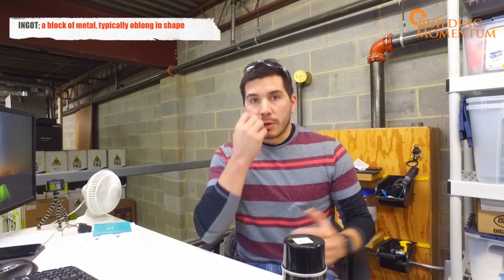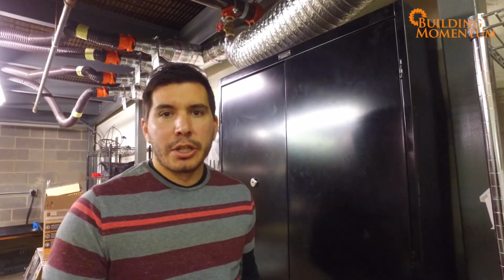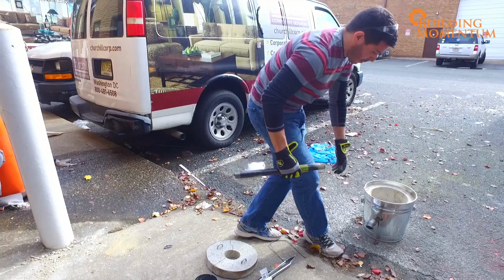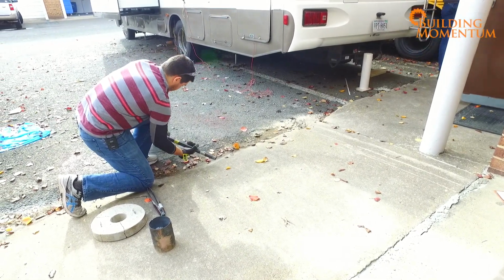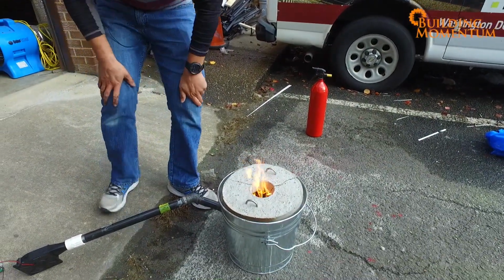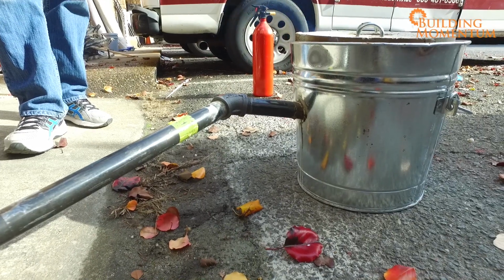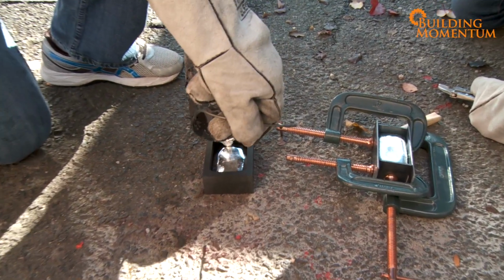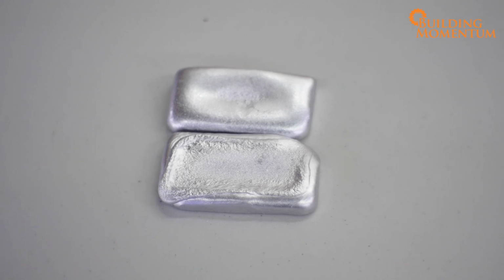Aluminium Forging with Albert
Albert builds an aluminum forge and smelts a bunch of cans from around the office!